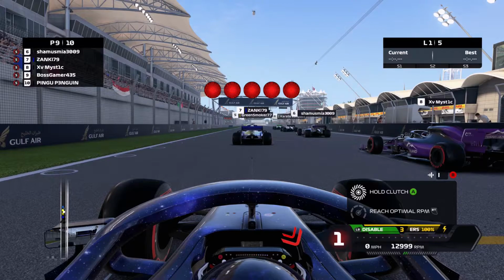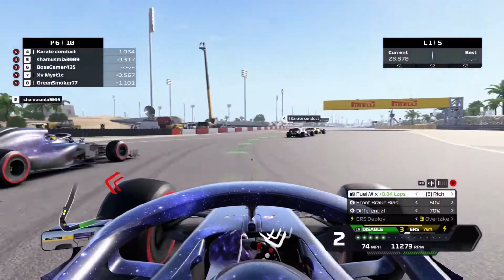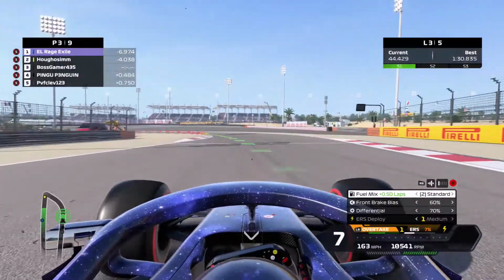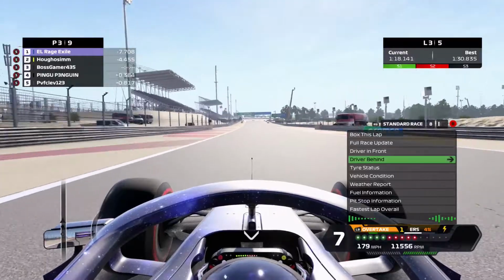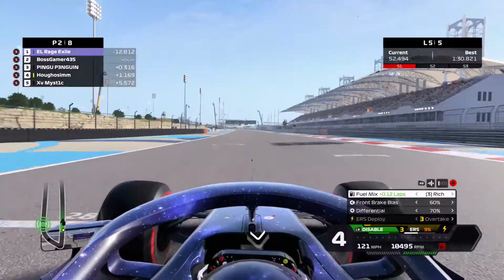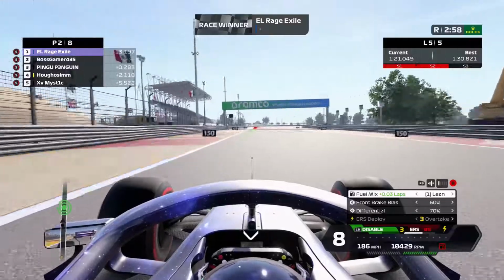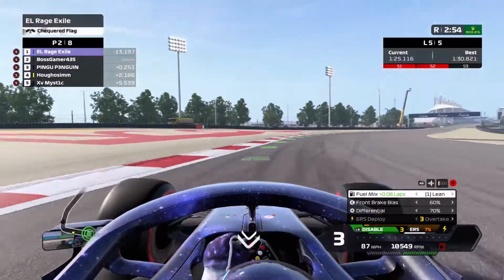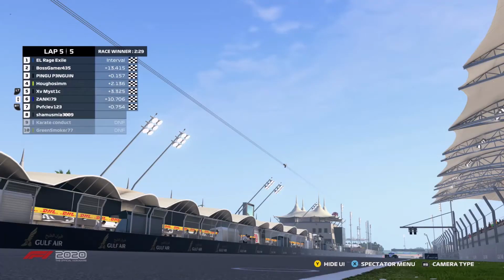F1 2020 ONLINE MULTIPLAYER!!!!!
sorry about the audio at the start of the race i couldnt resolve it so its out of sync around lap3/4 it will be back in sync i wanted to upload this race no matter what as it was a banger so enjoy my first F1 2020 video :)